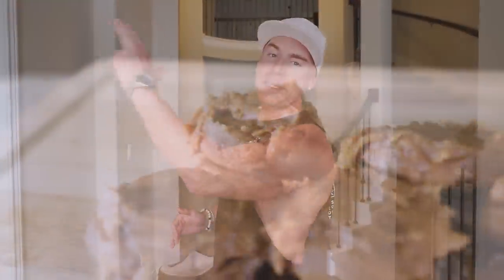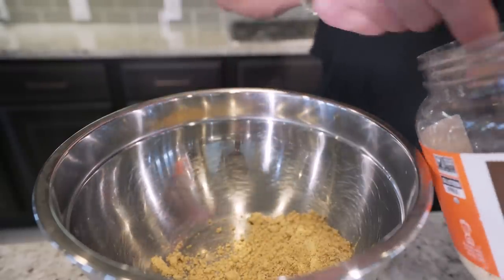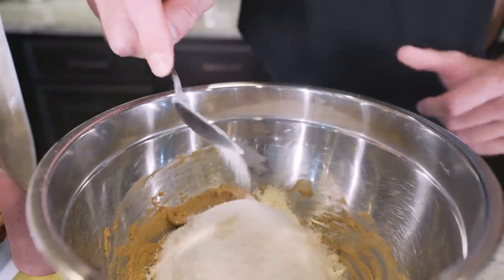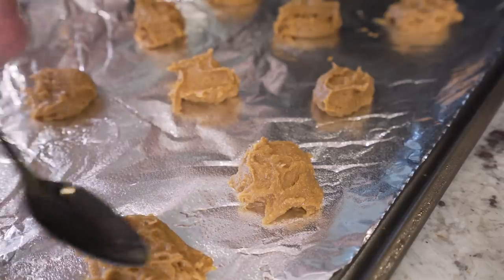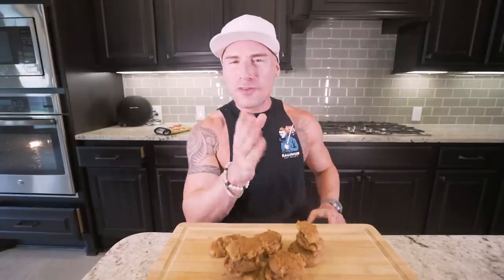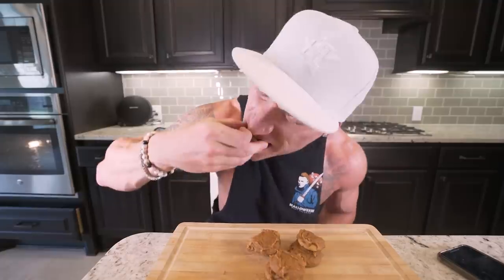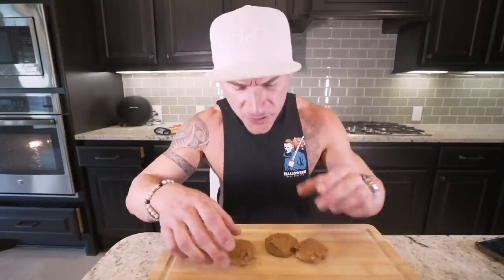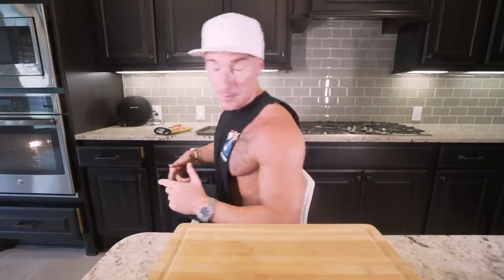ANABOLIC PEANUT BUTTER COOKIES | High Protein Anabolic Cookie Recipe